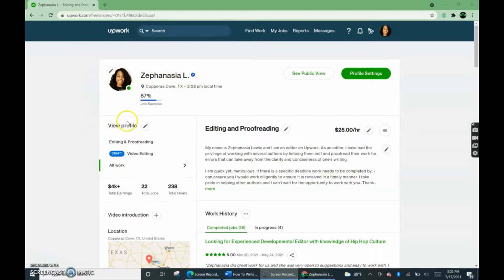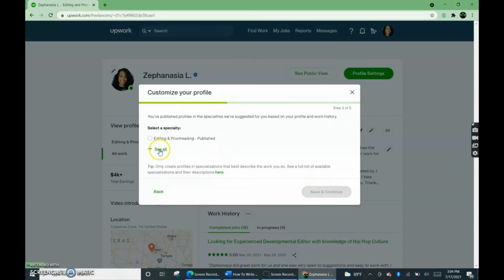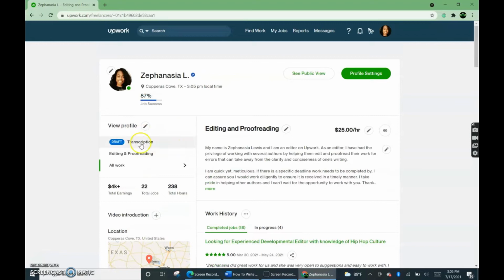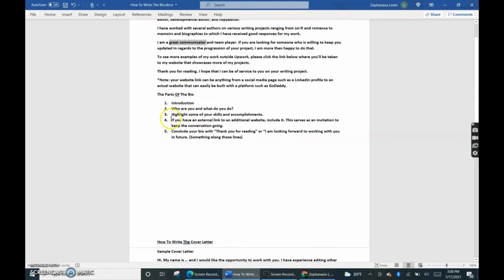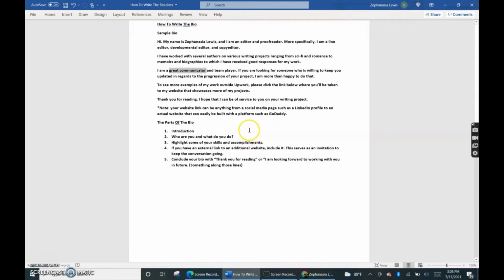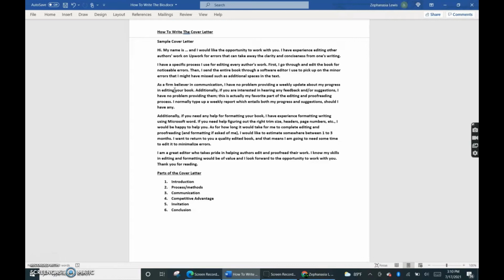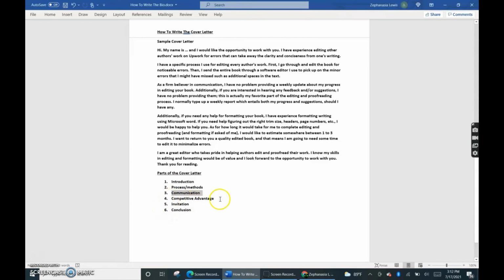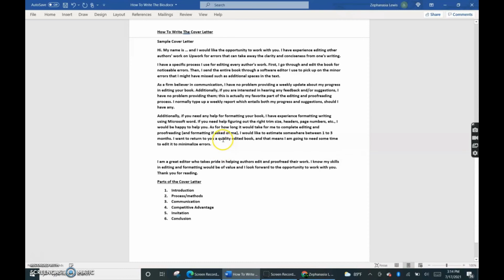Top-Rated Freelancer's WINNING Profile & Cover Letter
Hey Motivated Money Makers! It's Z, and in today's video, I share with you the process I use for setting up my Upwork profile and writing my cover letter.